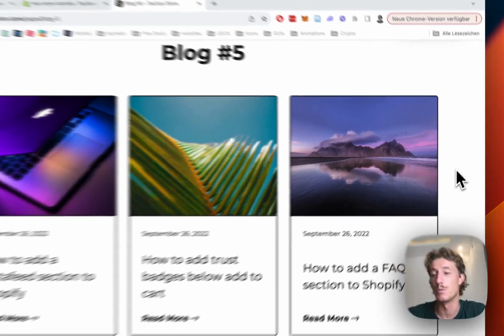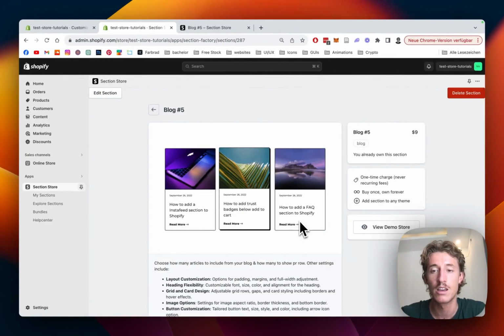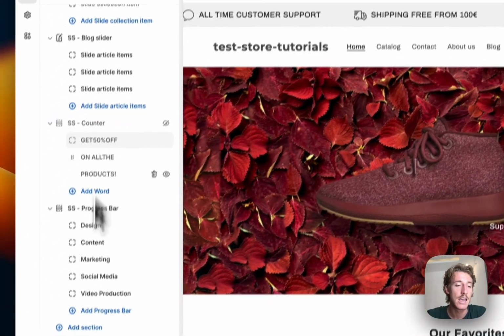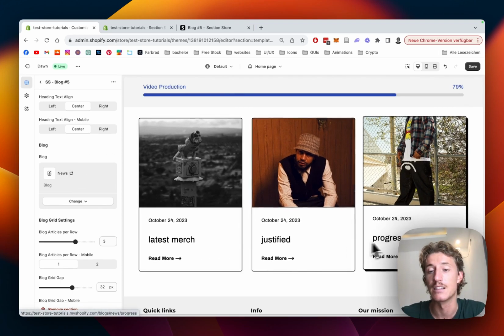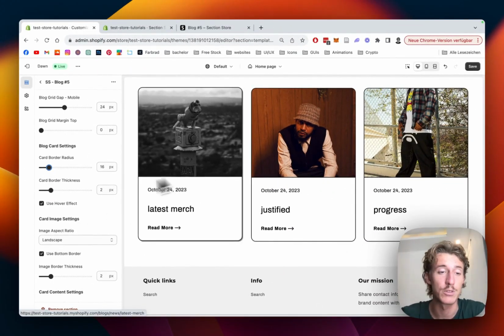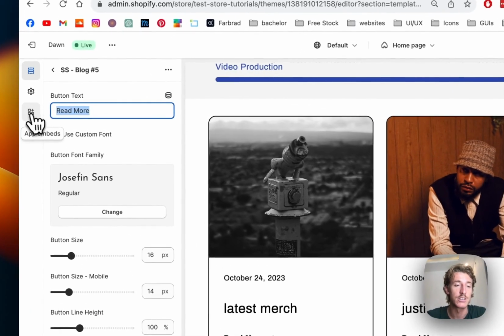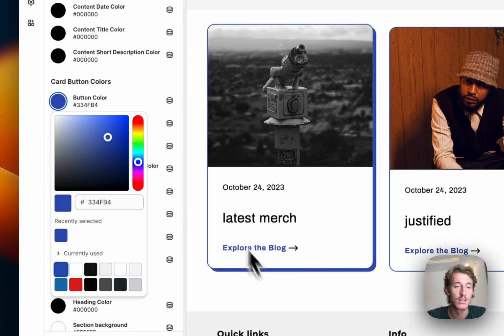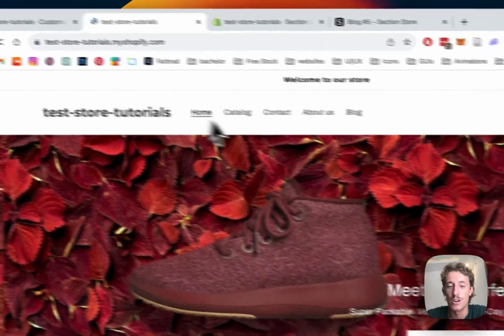Build an Engaging Shopify Blog Section with Key Design Elements for Success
Add this fully customizable Blog Section to your Shopify.